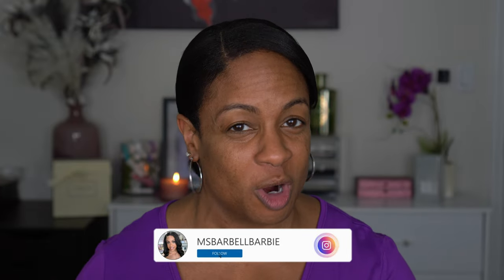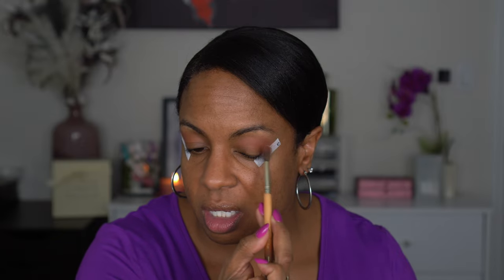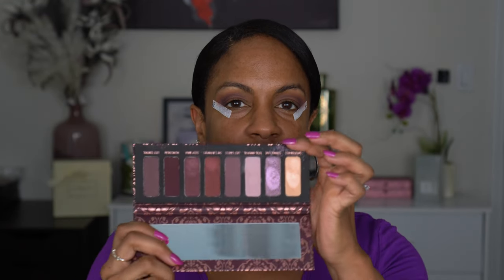Chit Chat GRWM - Mid Year Life Updates!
Grab a snack and enjoy this chit chat GRWM! I am talking updating you all on what's happening in my life right now and all of the exciting things coming at the end of the year! Plus, I am playing in makeup, visiting some old favorites!